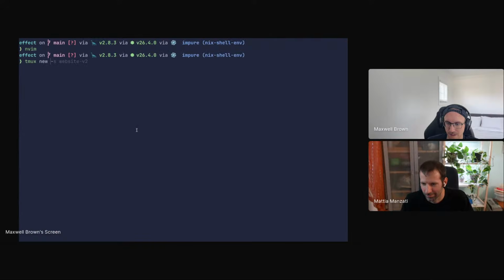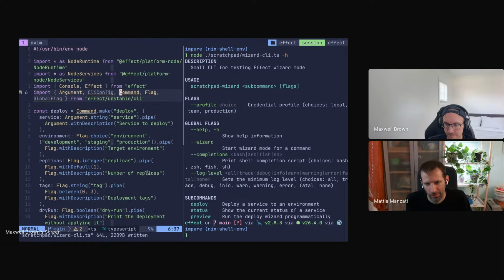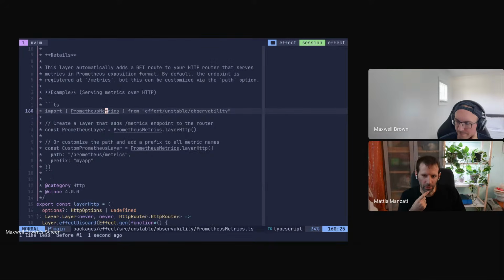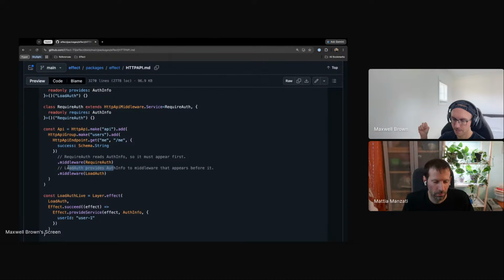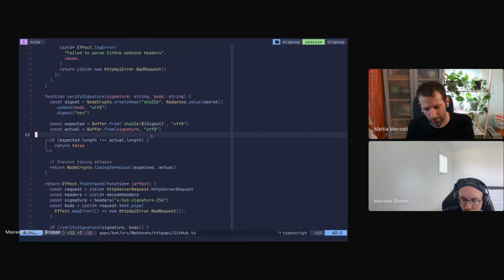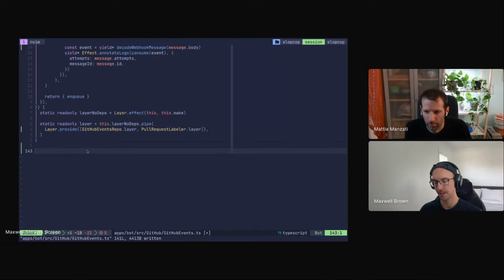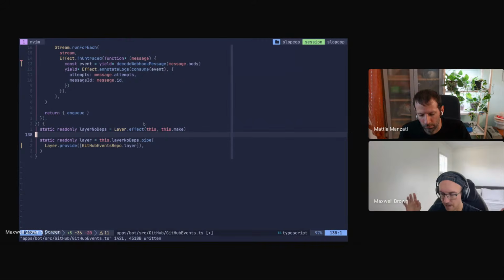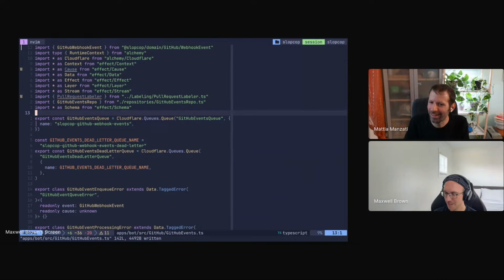Effect v4 RC Prep, CLI Wizard Mode, HTTP API Patterns | Effect Office Hours 38 🔥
00:00 Intro and open Q&A, RPC vs HTTP API
05:09 Effect v4 RC prep and AI-assisted code review
09:26 Effect v4 CLI improvements and wizard mode
25:00 Service and layer improvements in Effect v4
27:13 Metrics, OTLP, and Prometheus support in Effect v4
36:03 AI SDK feedback, HTTP API changes, middleware, and testing
59:52 Layer naming conventions and dependency composition